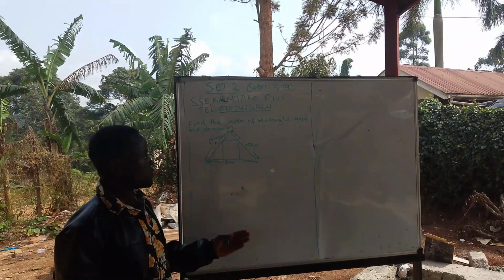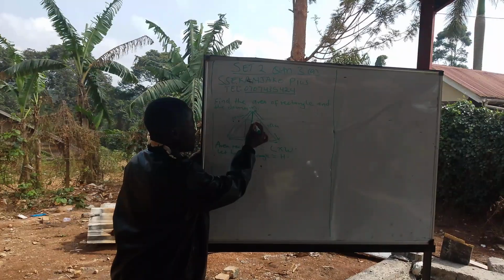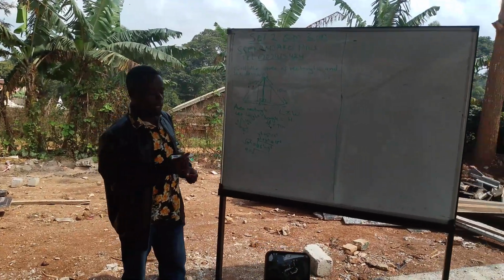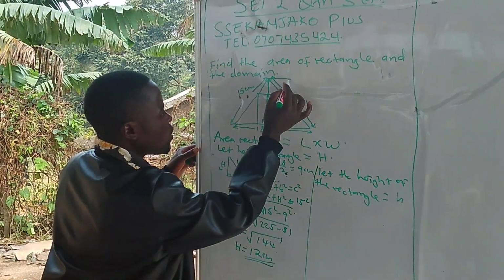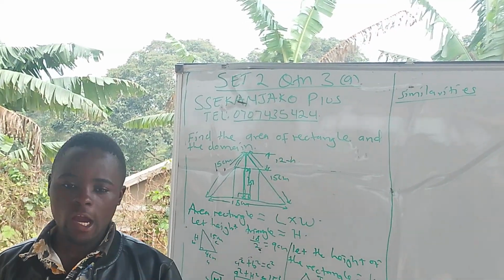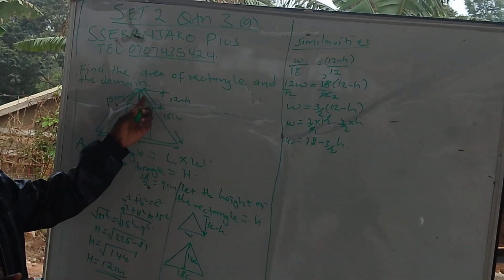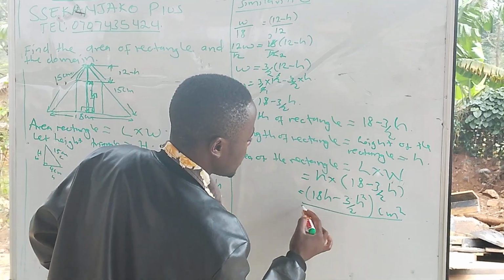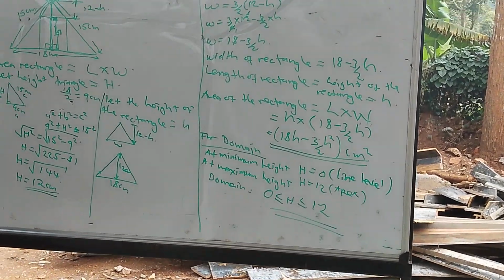Maths lesson on similarities